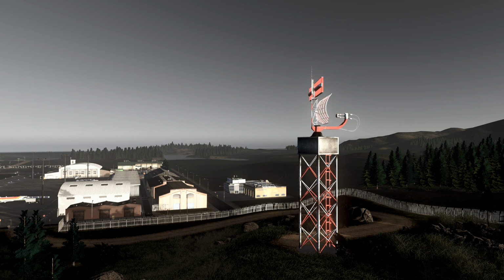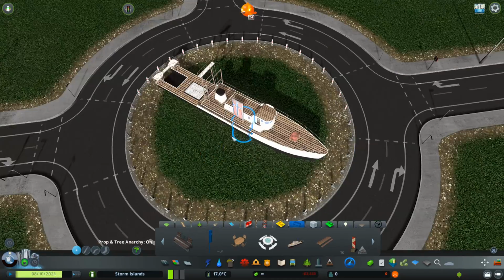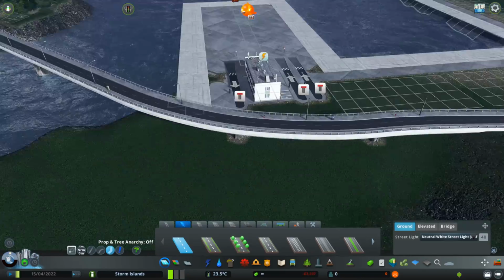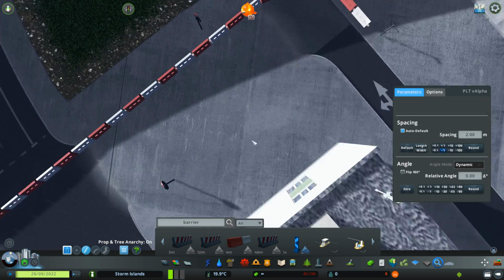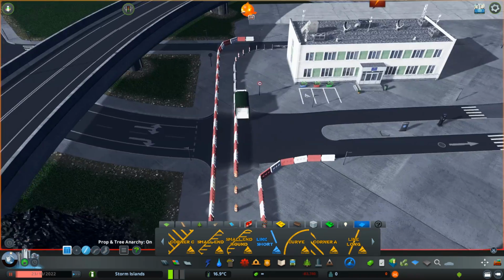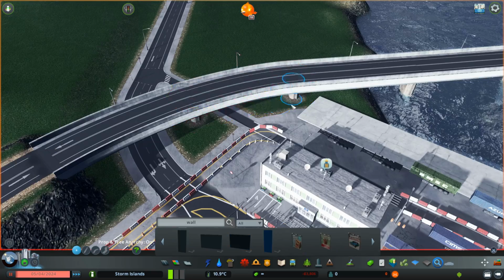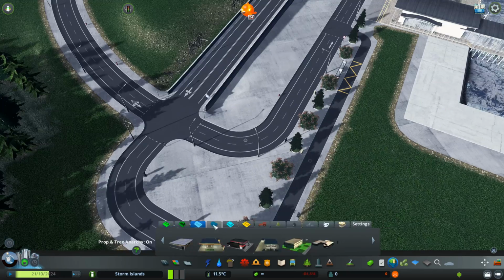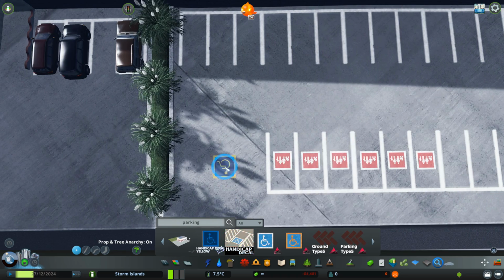STORM ISLAND - Harbor [No. 02]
STORM ISLAND collection:
STORM ISLAND MAP tba (Complications while uploading)

constant news, Updates, exclusive content and sooner access to new videos!